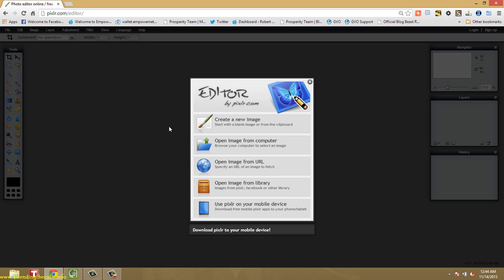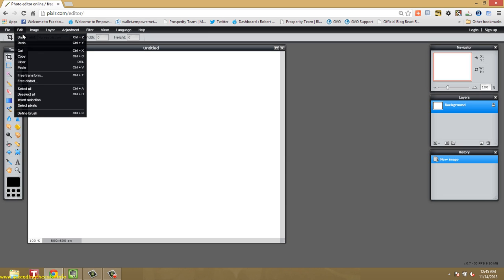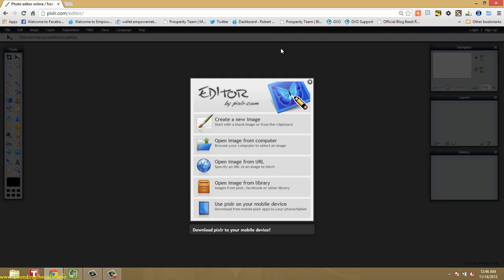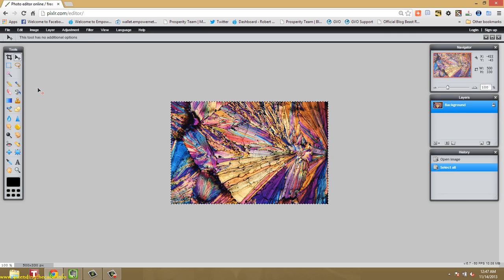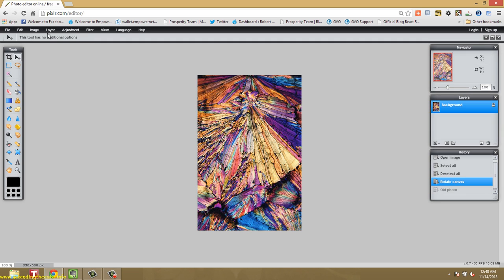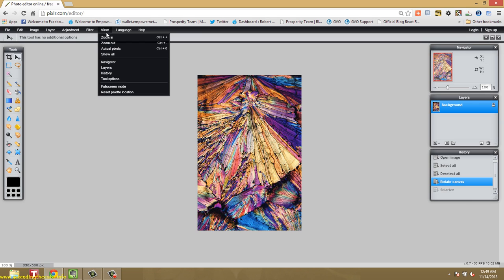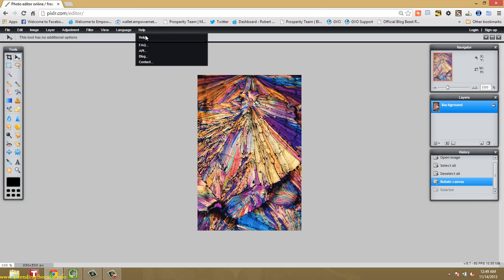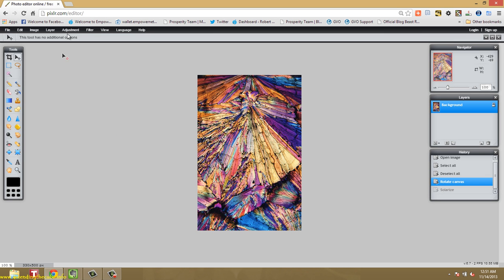How To Use The Online Image Editing Free App Pixlr Editor Advanced Graphics Software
Pixlr Editor is for the serious image editor without a big budget!